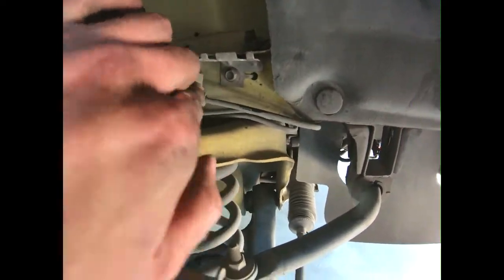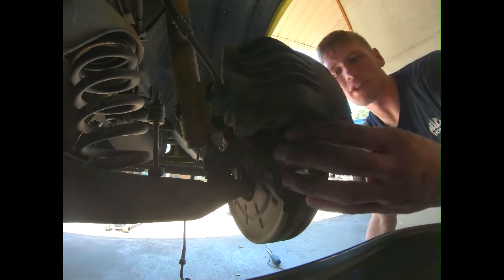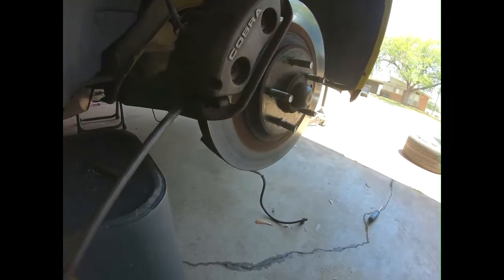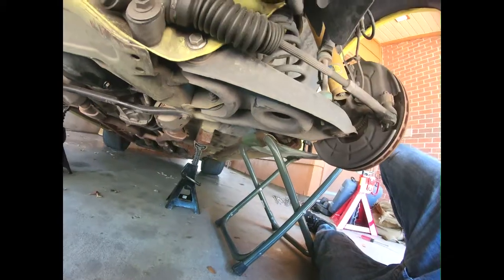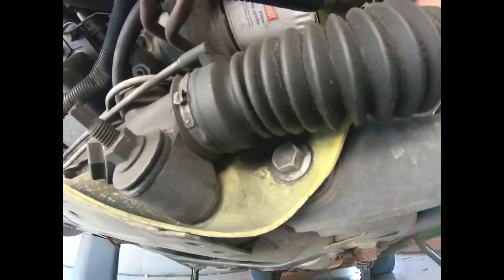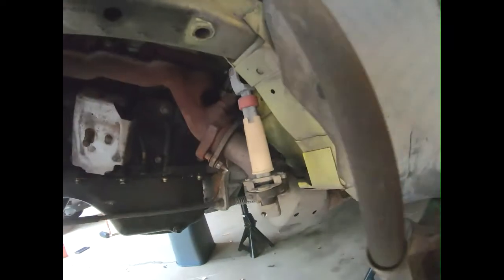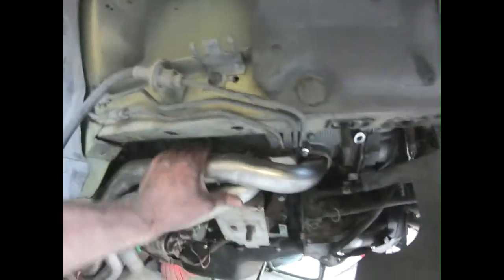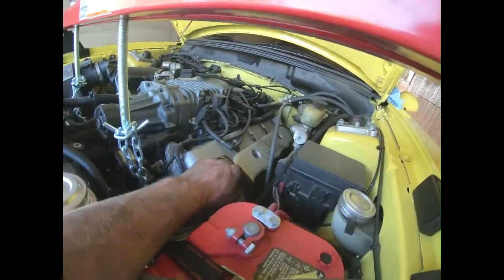03 Cobra Long Tube Header Install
This video shows you what is needed to swap out your manifolds on your 99-04 Mustang GT, Mach 1, and more specifically 03-04 Cobra, if you have any questions please leave them in the comments!